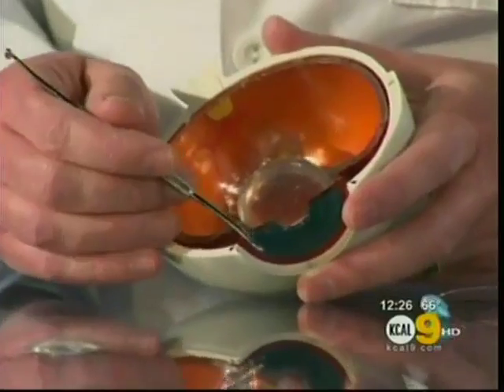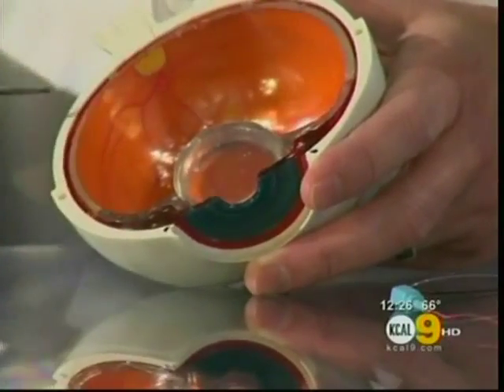Canaloplasty on KCAL TV with David Richardson, MD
Watch David Richardson, MD talk about Canaloplasty on KCAL in Los Angeles!